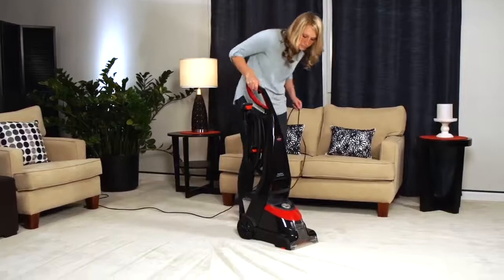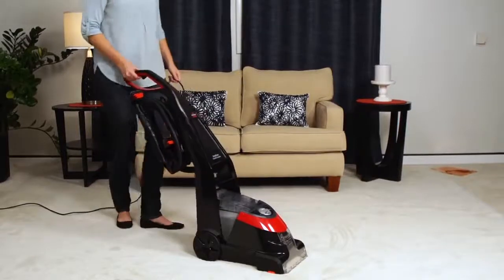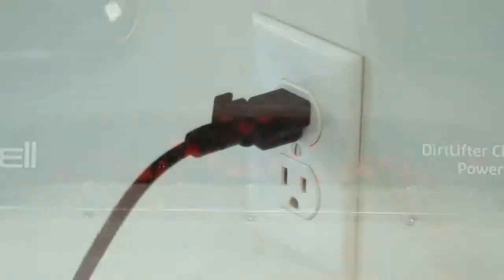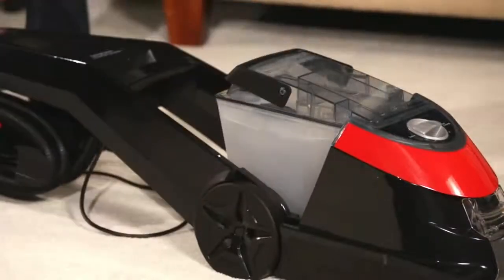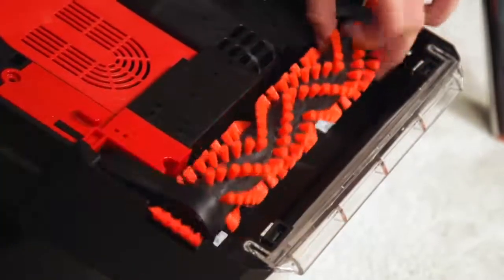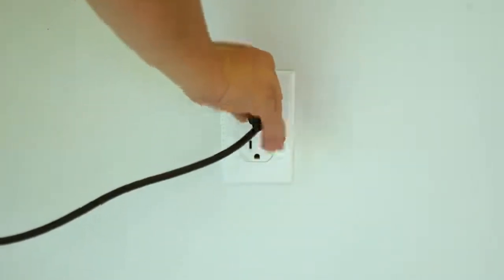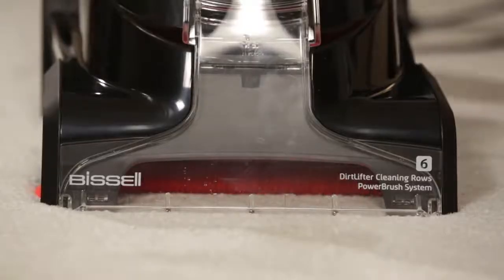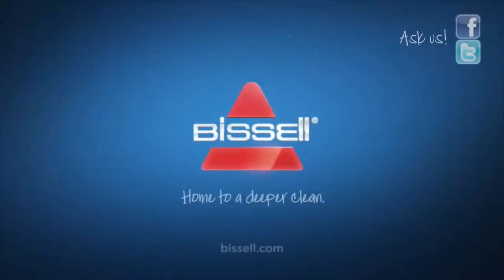Brushes Will Not Rotate PowerWash Deluxe